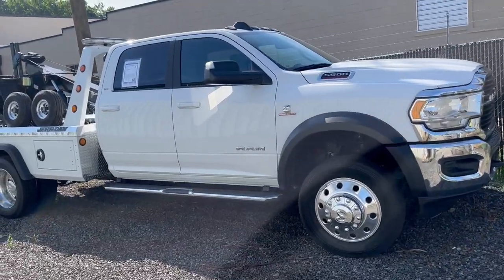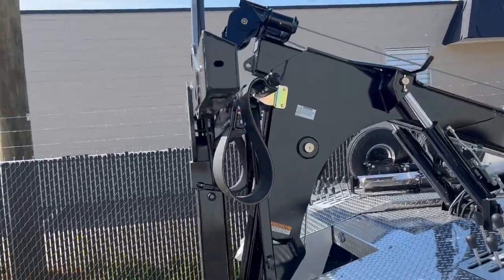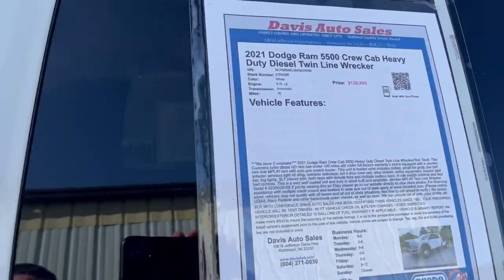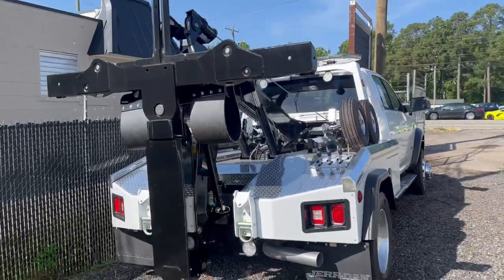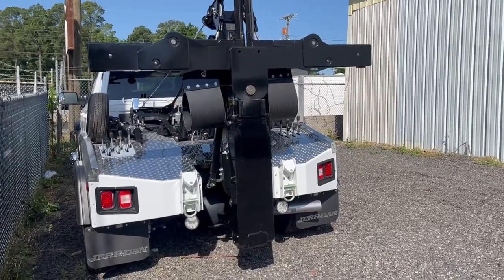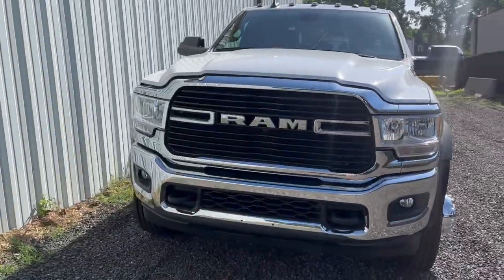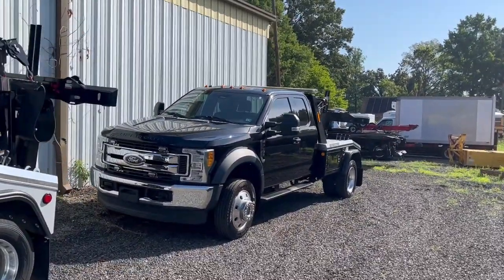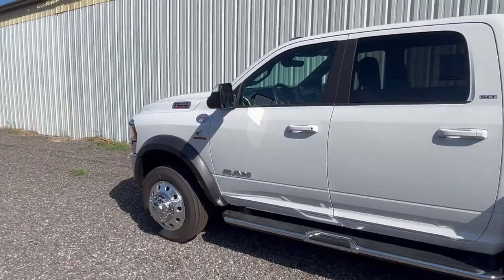2021 Dodge Ram Crew Cab 5500 Heavy Duty Diesel Twin Line Wrecker/Tow Truck JerrDan Bed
***We have 2 available*** 2021 Dodge Ram Crew Cab 5500 Heavy Duty Diesel Twin Line Wrecker/Tow Truck.  This Cummins turbo diesel HD ram has under 100 miles still under full factory warranty’s and is equipped with a Jerrdan  twin line MPL40 bed with auto grip snatch loader.  This unit is loaded even includes dollies, small tire grids, tow ball adapter, wireless light kit sling, oversize sidesteps, full 4 door crew cab, alloy wheels, safety equipment, beacon light bar, fog lights, SLT interior trim, both keys with remote fobs and multiple toolbox keys, in cab snatch controls and rear bed controls.  This is a very well loaded unit and truly in stock built and available.